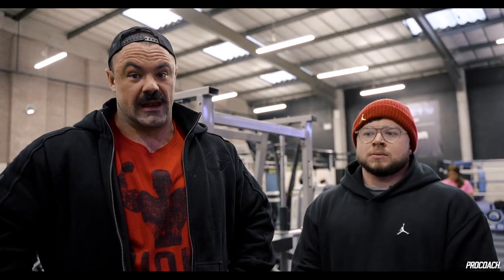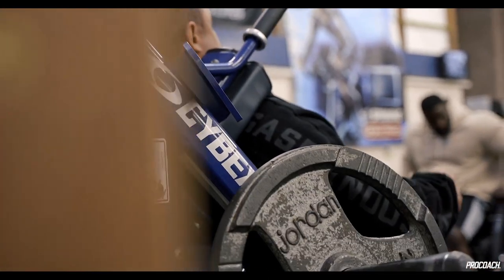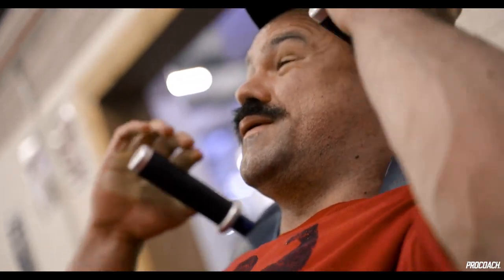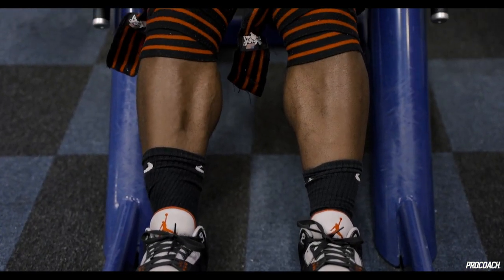MY NEW COMPANY | LEGS AT UNITY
Hey guys!

As some of you may have seen, we've moved from the old channel following the rebrand and this is where my content will be posted moving forwards, and all TeamProCoach athlete content.

For todays episode we have Middleweight British Champion, Connor Rendchen, over at HQ for a check in at 9 weeks out.

We're also joined by fellow ProCoach. prep coach Ross Byrne, and IFBB Pro Marc Hector joins us for leg day at Gym Unity.

Let me know your thoughts on the video, all feedback welcome!